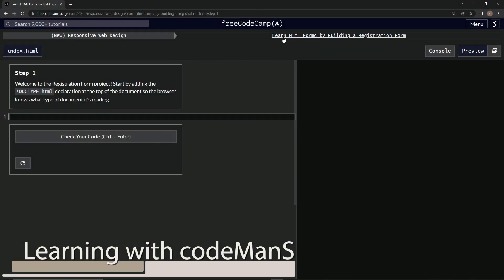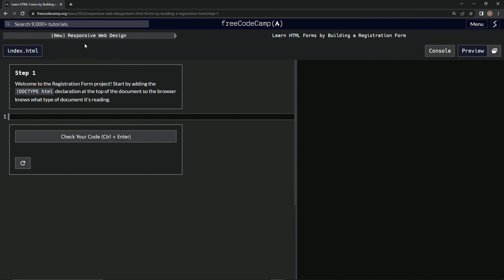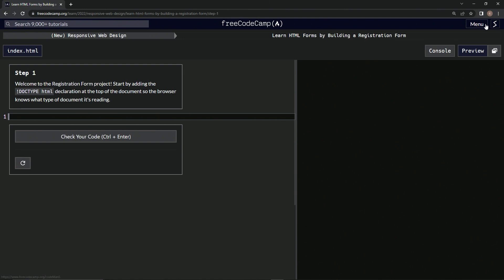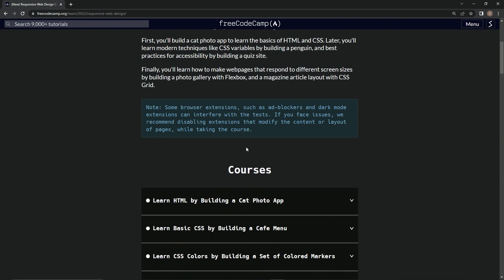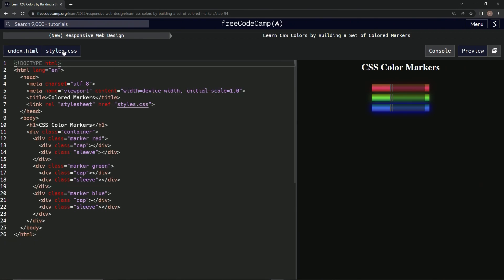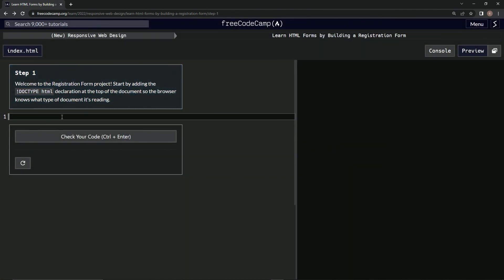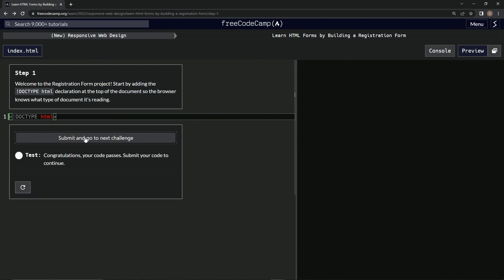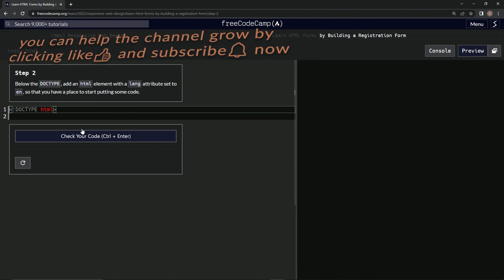(ARCHIVED) Learn HTML Forms by Building a Registration Form - Step 1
this one has us adding the !DOCTYPE html declaration